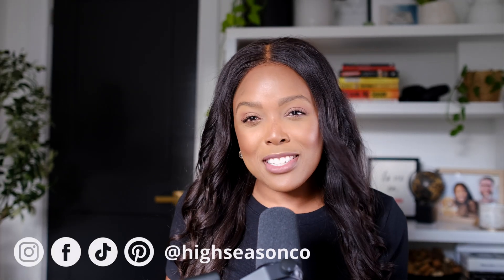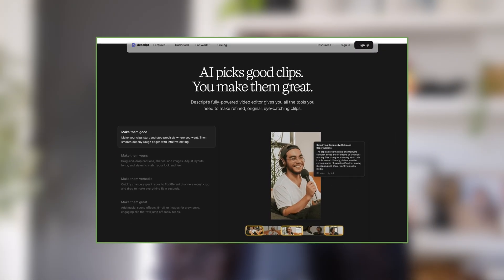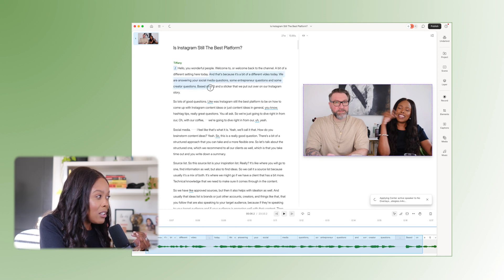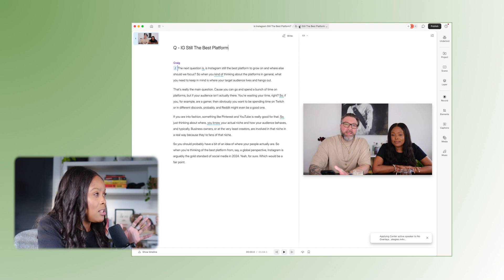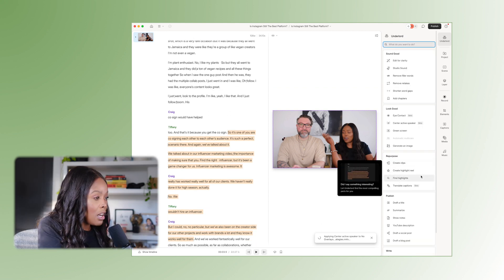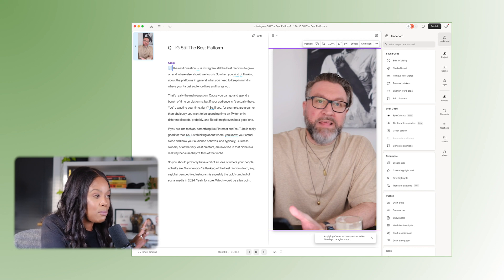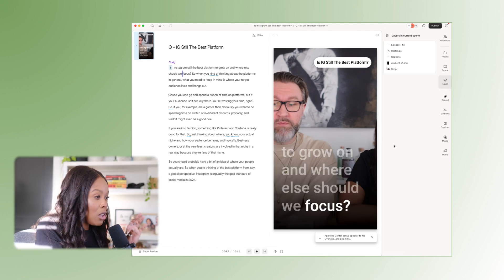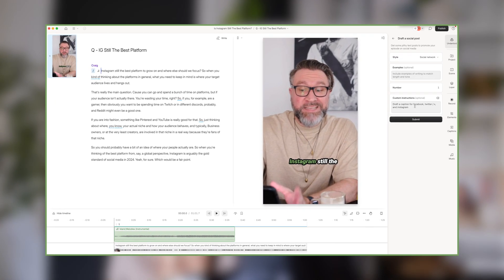How to Create 10 Instagram Reels in 10 Minutes | Descript Tutorial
Easily create 10 Instagram Reels with me! You don’t need multiple subscriptions to different tools to create for all your platforms. You just need Descript.

🕛 TIMESTAMPS 🕛

0:00 Intro to How to Create 10 Instagram Reels in 10 Minutes
0:34 The Importance of Short-Form Video in Your Social Media Strategy
1:09 Our New Fav Reels/Short-Form Editing Tool - Descript
3:26 Instagram Reels Editing Tutorial with Descript

📚 RESOURCES 📚

🛠️ TOOLS 🛠️

We use ManyChat to automate engagement and conversations on Instagram and Facebook and turn our followers into clients

📽️ MAIN CAMERA + LENSES:

Fujifilm X-T4 Camera

Fujifilm Fujinon Prime Lens XF23mm F1.4 R (for that gorgeous bokeh)

💡 LIGHTING:

Softbox Studio Lights

🎙️ AUDIO:

Shure SM7B Microphone

Zoom H4n Pro Handy Recorder

 📸 ACCESSORIES:

Joby GorillaPod 3K Kit Tripod

Manfrotto PIXI Mini Tripod, Bla